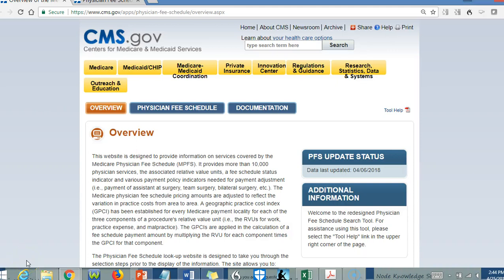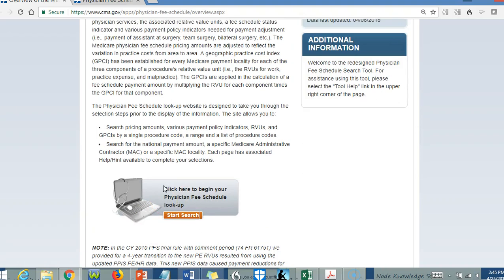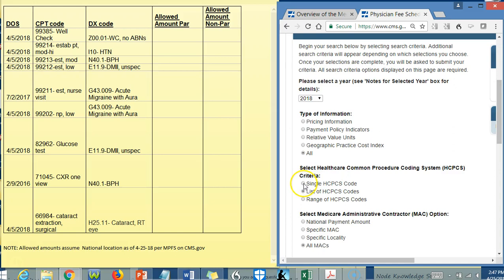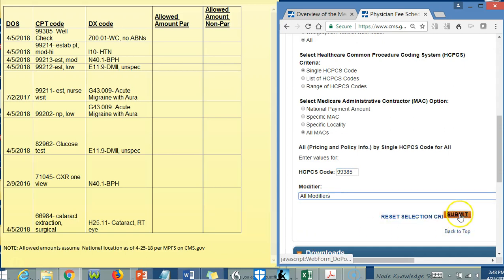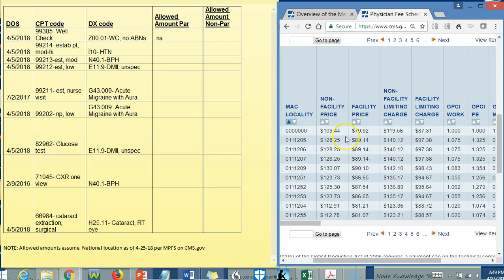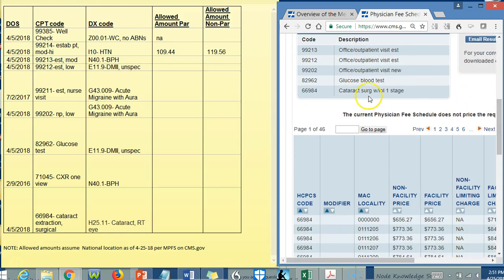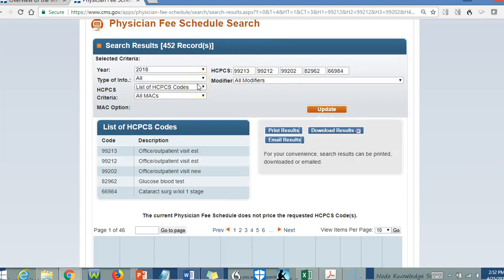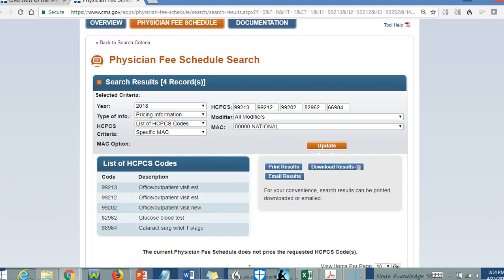MO205 Unit 5 Topic 3 MPFS